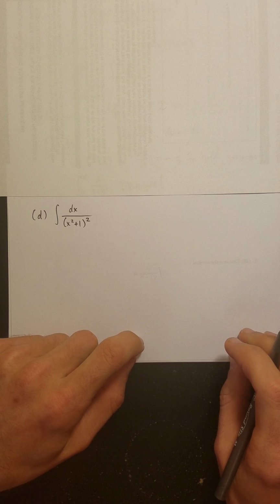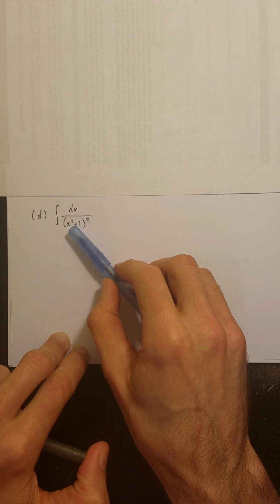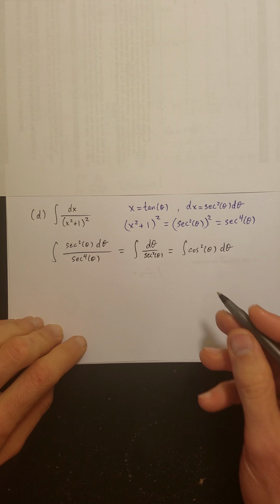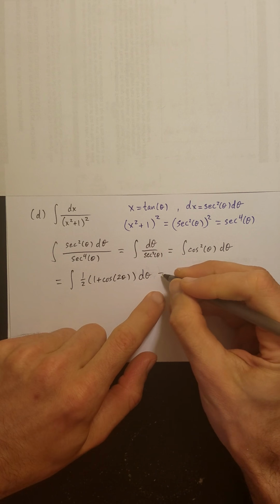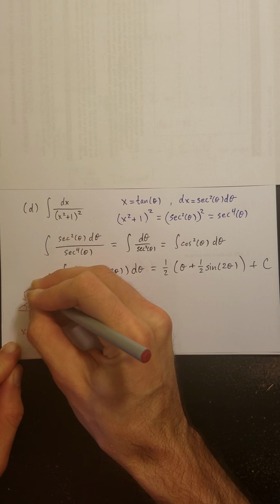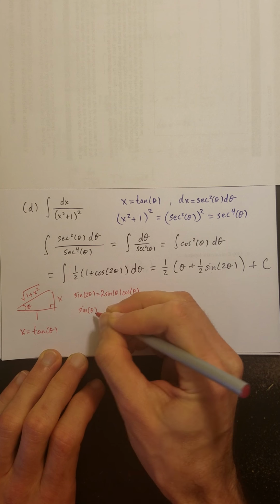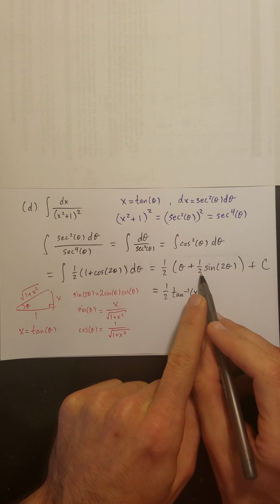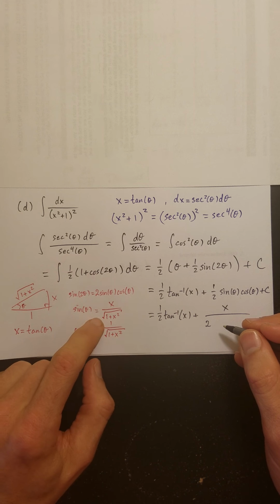Final Exam Practice problem 1d